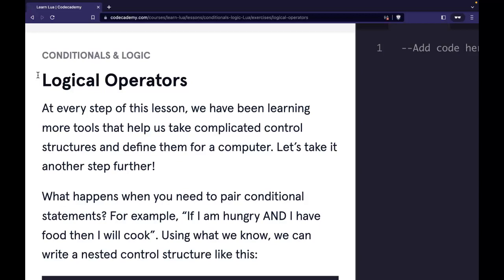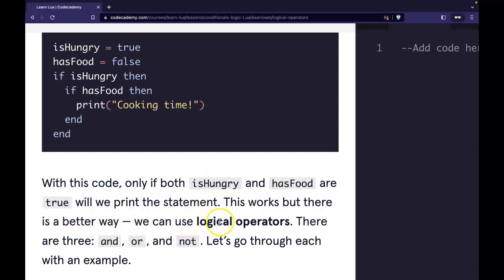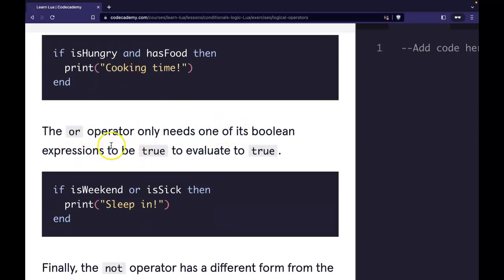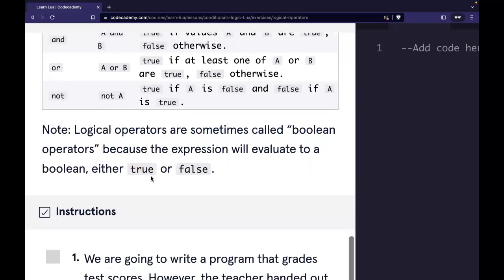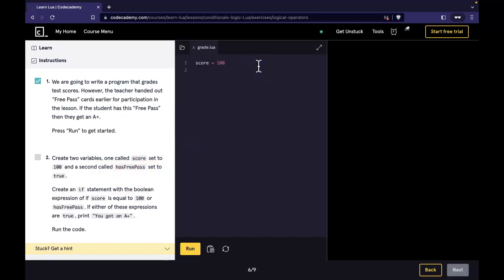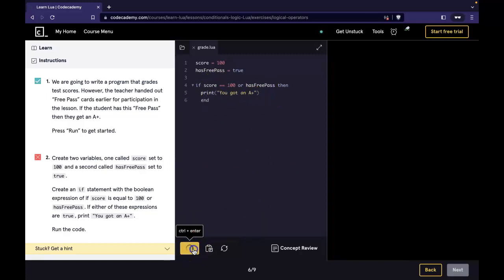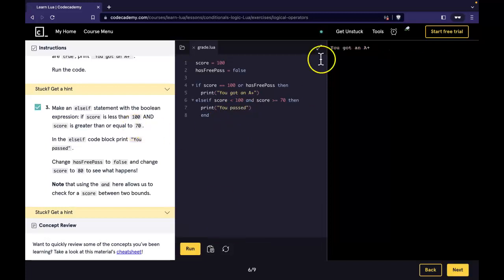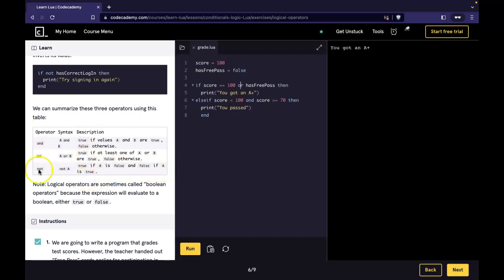Learn Lua Logical Operators, Learning Logical Operators in Lua Programming Language, Codecademy Code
In this Learn Lua lesson we take a look at Learn Lua Logical Operators, Learning Logical Operators in Lua Programming Language, Codecademy Code.  With logical operators we can take action based on how an expression evaluates.  With the OR logical operator only one value needs to evaluate as TRUE for the code to run, and when we use the AND operators, both values must evaluate to TRUE for our code to run.  The NOT operator will invert  our value so if we have a TRUE value, it will be NOT TRUE, and if we have a FALSE value, then it evaluates to NOT FALSE, or in other words, TRUE.  Learning to CODE in Lua 2023 will be vital for many.  Make sure to learn how to code with our free coding lessons, and our free coding tutorials.  Thanks for supporting We Will Code!